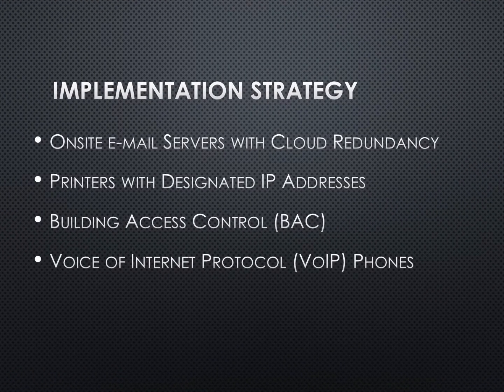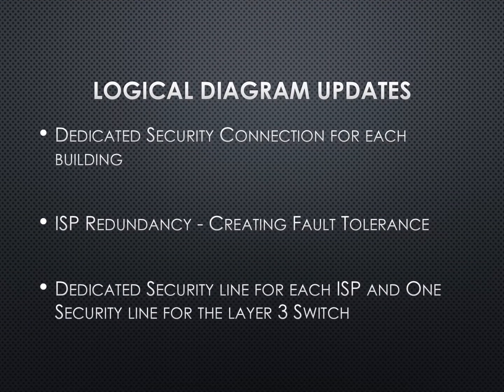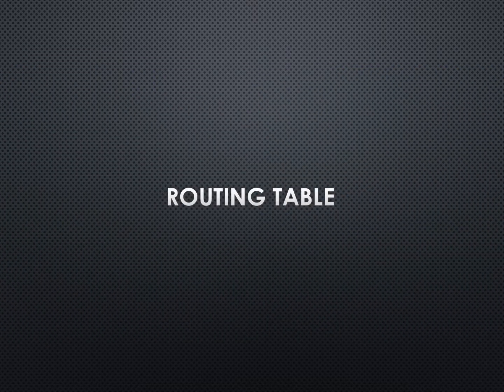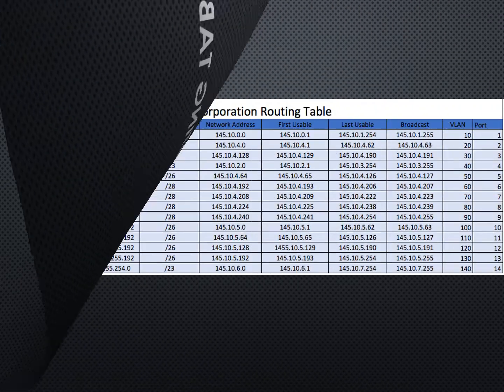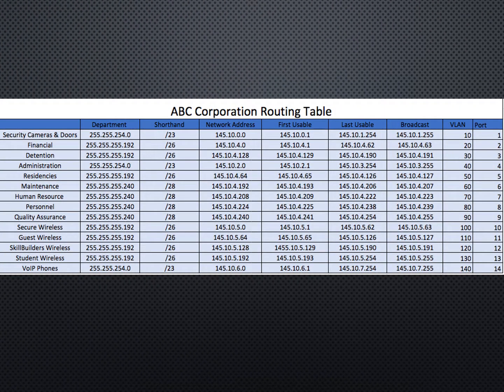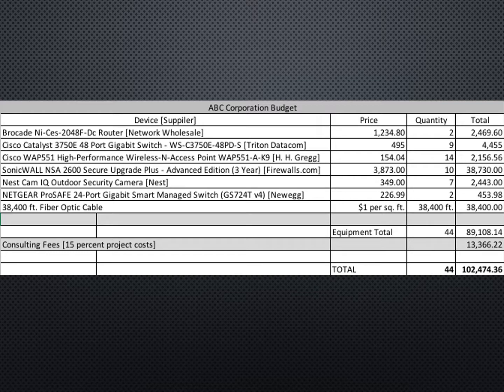SuperGroup 2nd Iteration for ABC Corporation-ICS 621